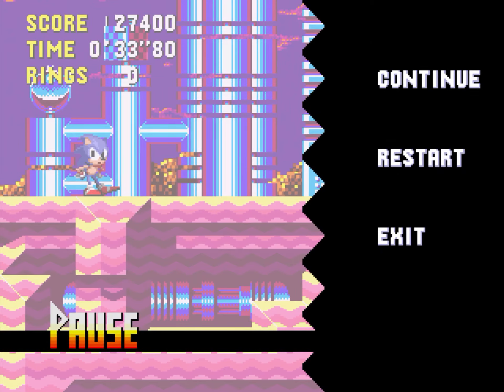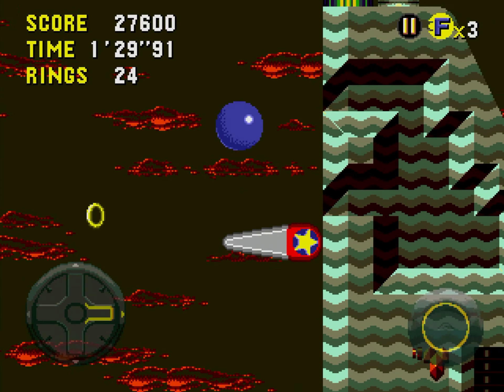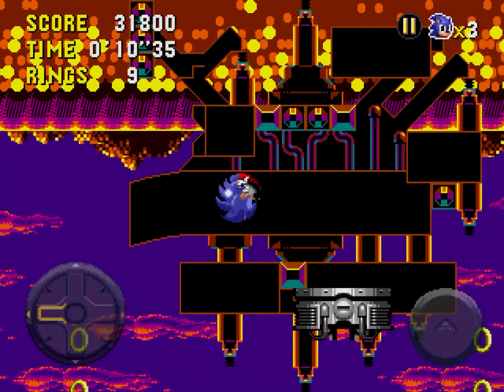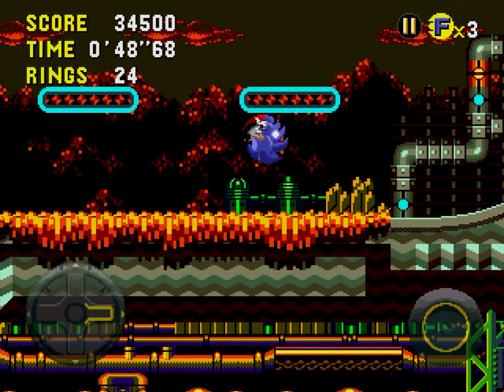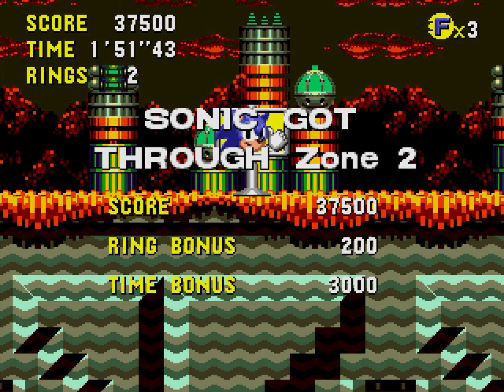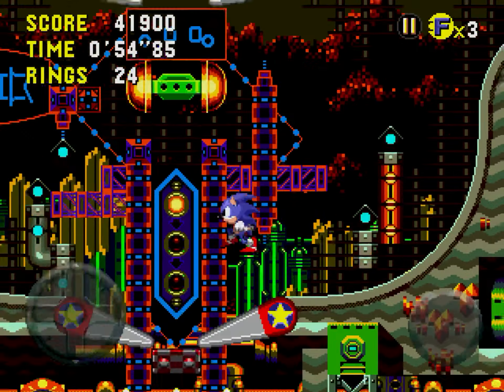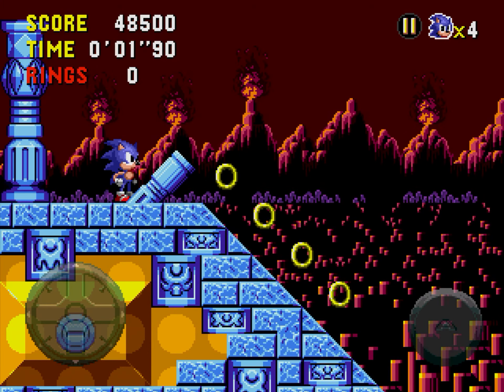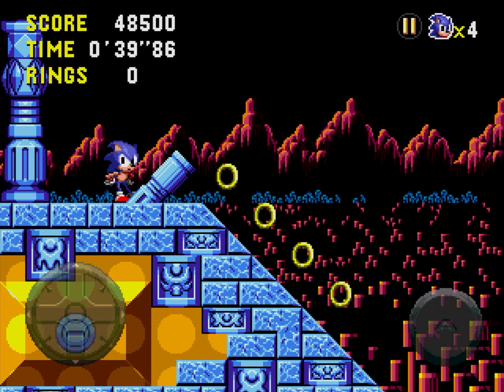Sonic cd part 2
Part 2 of sonic cd